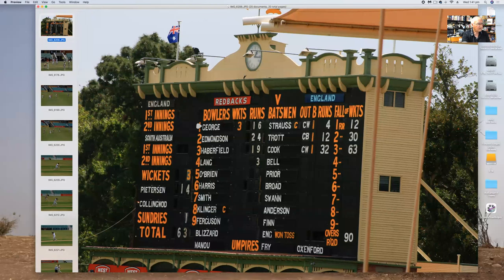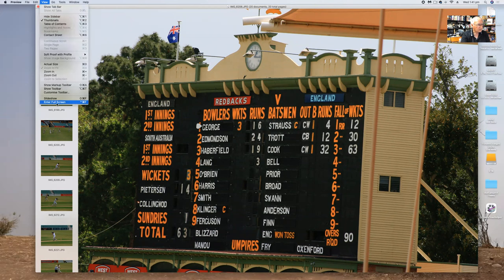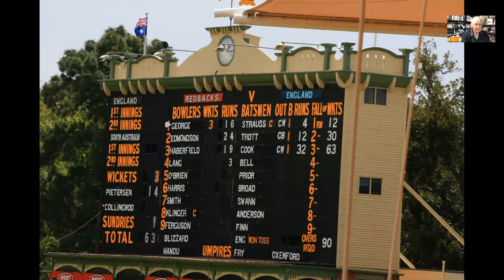"Howzat!" The Rules of Cricket-Well some of them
This is following on in my intended series on cricket.Today I am talking about the rules in fairly simple terms.I would suggest you google the rules to get an idea of what I an talking about.I will be speaking specifically about batting,bowling,fielding in following videos.I played cricket many years myself with some limited success.The final test match in the Ashes series between England and Australia starts this week in Tasmania.. Thanks for watching. Please note there is another Jeff Thomson(spells it wrong) who was more successful than me.